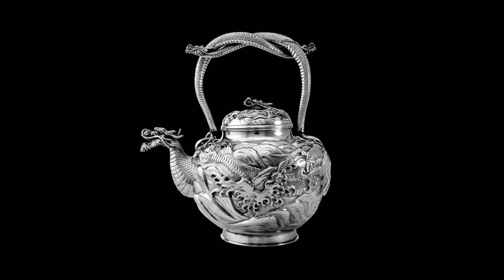Audio Guide : Alan Chan: Collecting Inspiration for Design - Tina Liu - Silverware - English